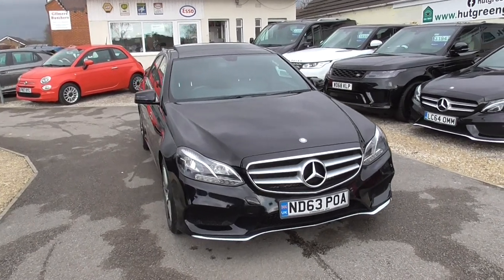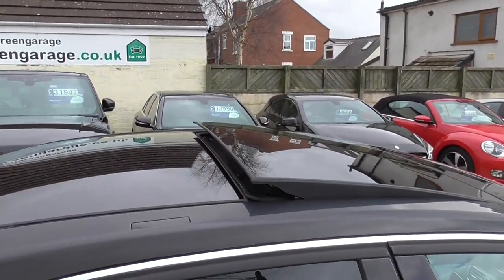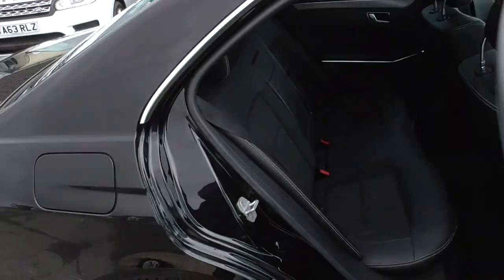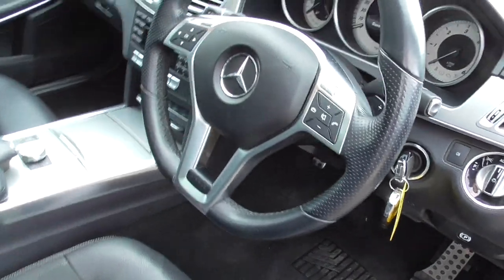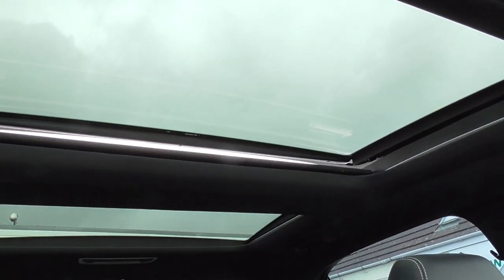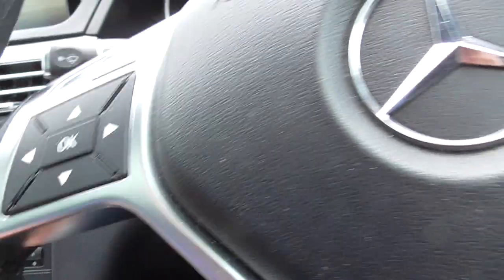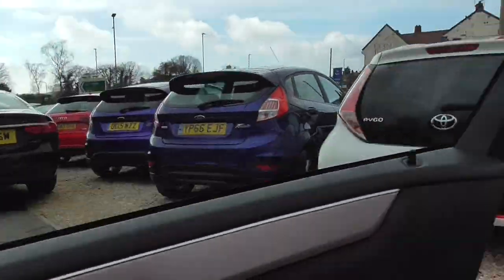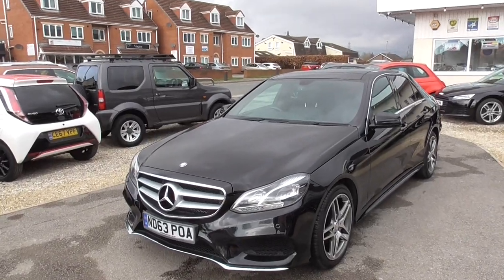MERCADES BENZ E220 CDI AMG SPORT G TRONIC FOR SALE AT HUT GREEN GARAGE